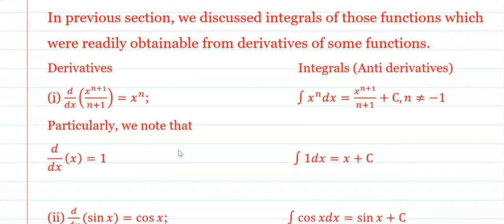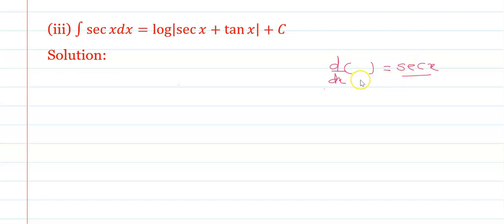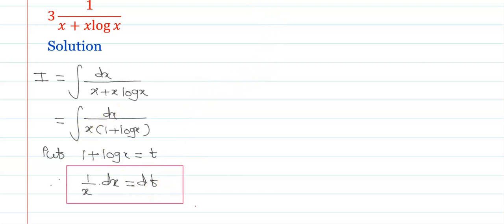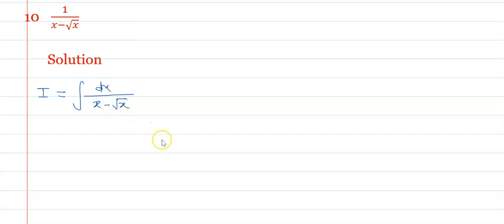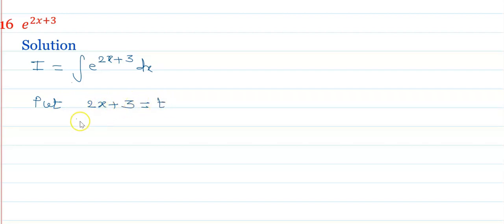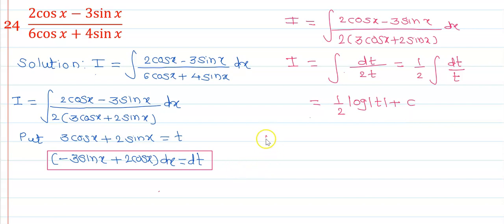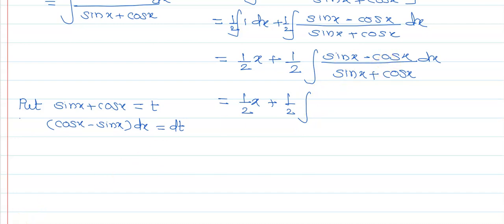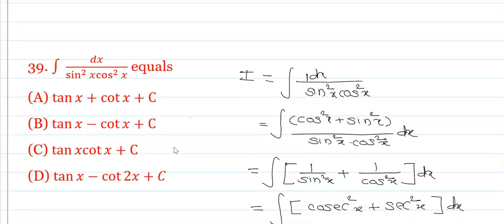Class-12|NCERT-MATHS|INTEGRALS|EXERCISE-7.2|CBSC BOARD|integration |calculus | Maharashtra Board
Hello friends in this video I am uploading  Exercise-7.2 of Chapter -7- INTEGRALS